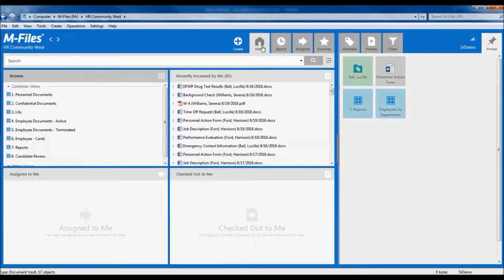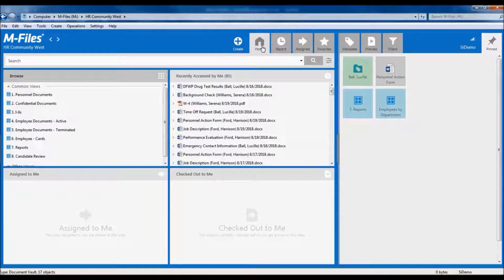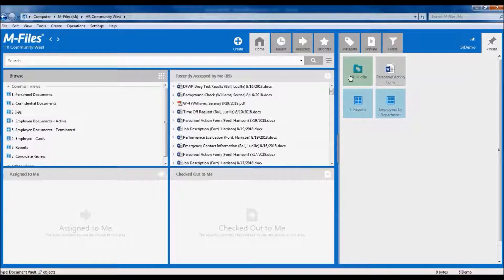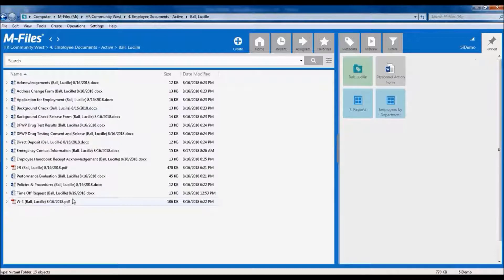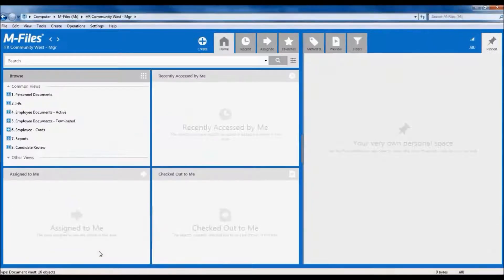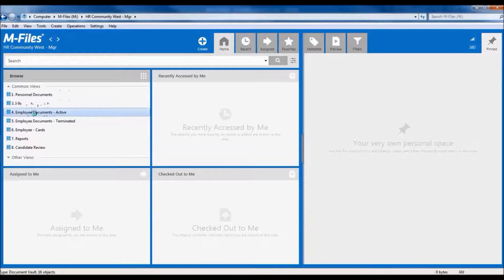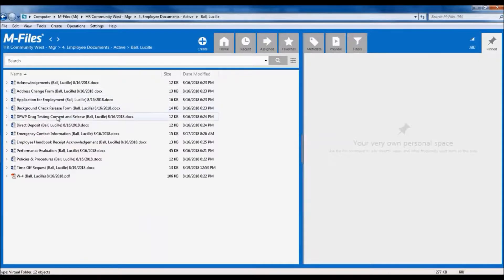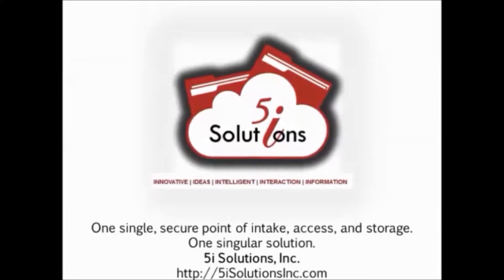M-Files HR Demo Part 3: Permissions